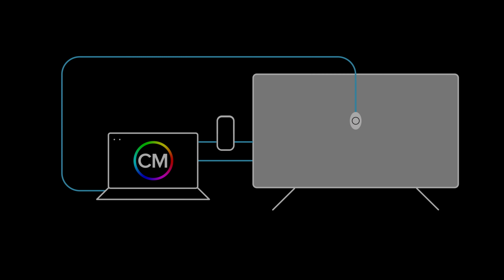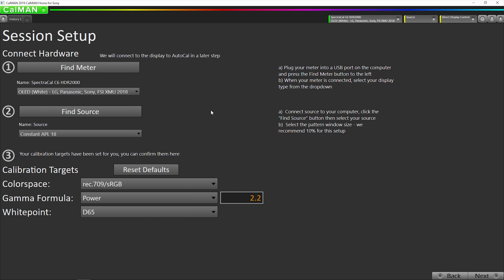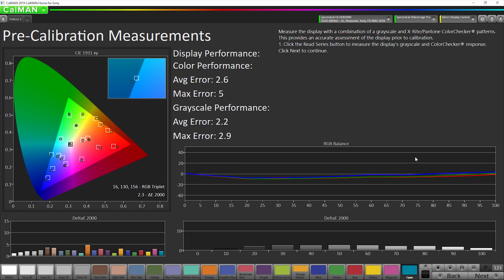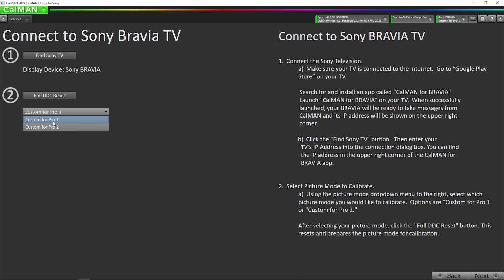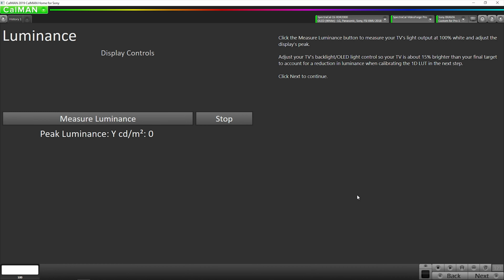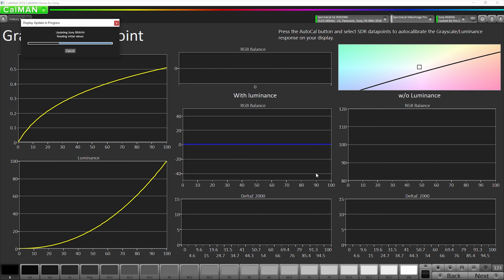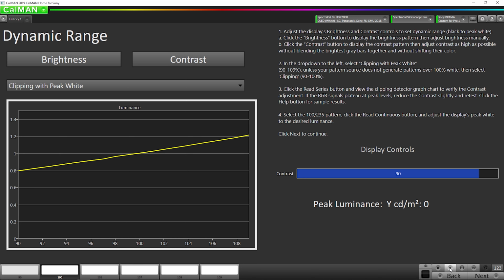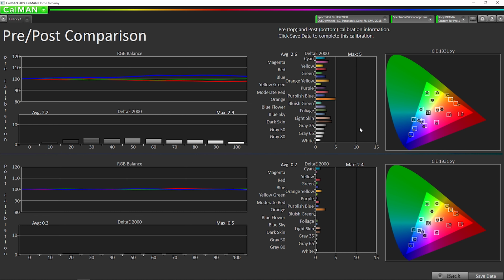SONY BRAVIA TV 2018/2019 Calibration with CalMAN Home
Tyler Pruitt, Technical Evangelist at Portrait Displays, demonstrates how to calibrate a 2019/2018 SONY BRAVIA OLED TV for SDR and HDR content using CalMAN Home for SONY.

Display device used in this Video:

    2018 SONY A9F/AF9 OLED TV 65" - XBR65A9F